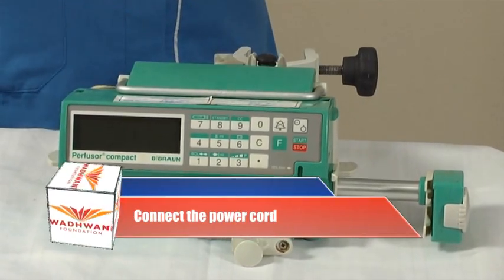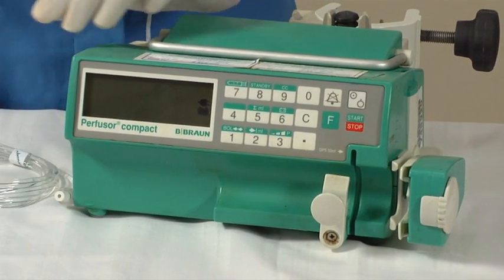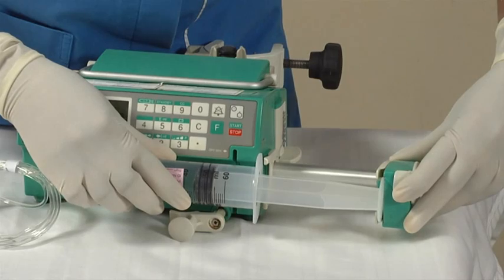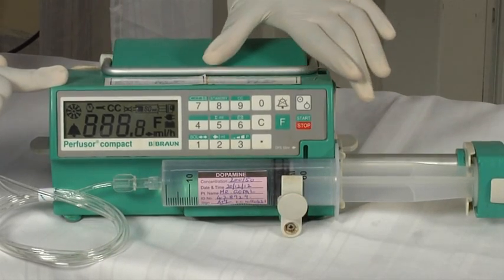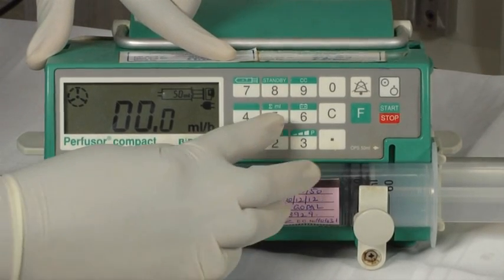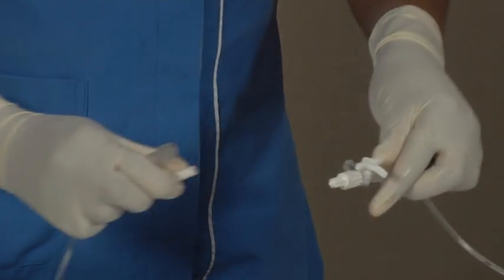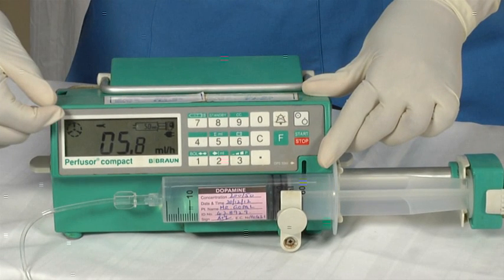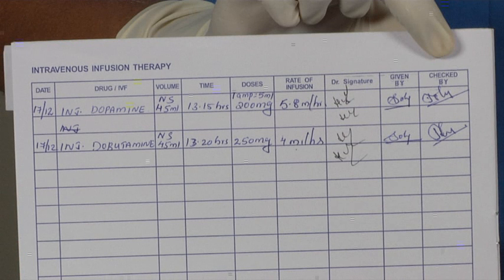Syringe Pump (Running a Syringe Pump)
Learning Objectives:
•Turn on pump
•Load syringe into pump
•Set flow rate
•Connect output to line (central or peripheral) using 3-way stopcock

This video is a part of educational Training for Healthcare Professionals